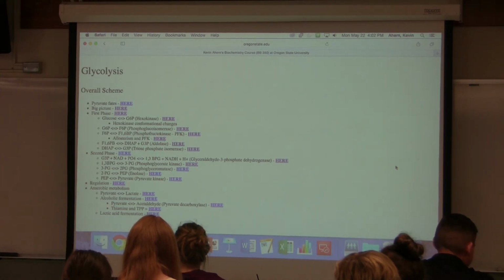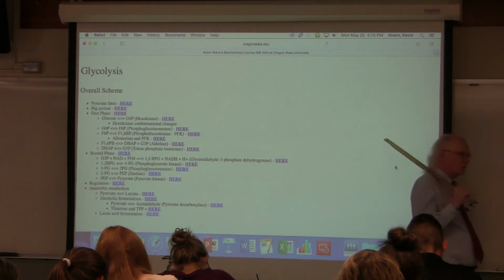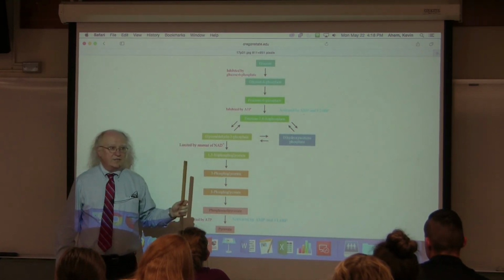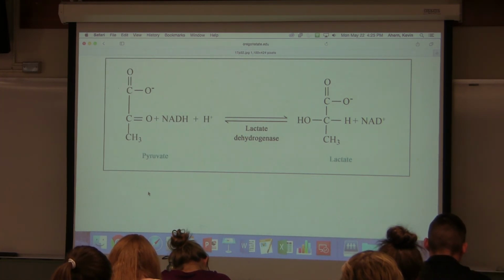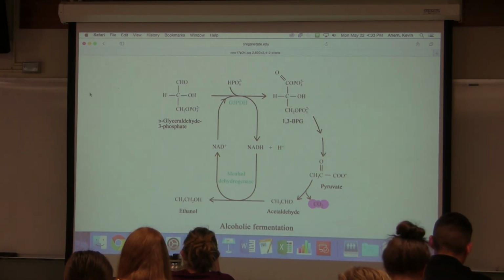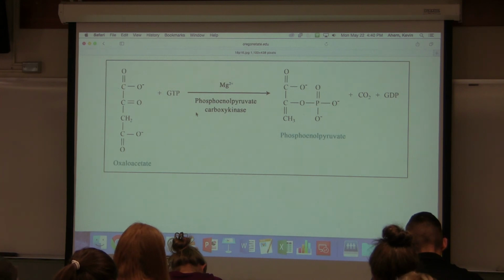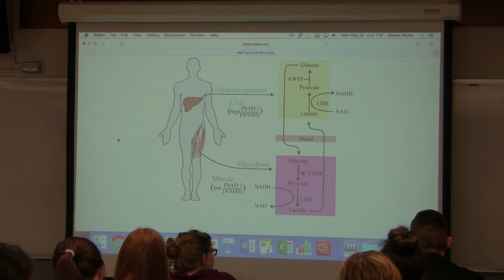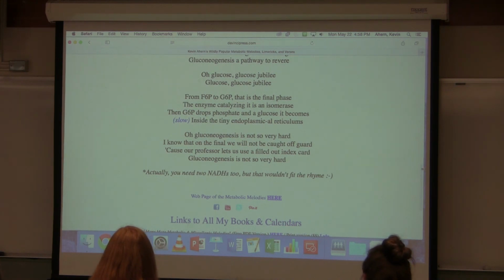27. Ahern's BB 350 at Oregon State University - Glycolysis II & Gluconeogenesis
2. Kevin's lectures with The Great Courses
3.  Kevin's Lecturio videos for medical students

1. In reaction 8, 3-PG is converted to 2-PG, catalyzed by phosphoglycerate mutase.

2. In reaction 9, 2-PG is converted to PEP, catalyzed by enolase.

3. Reaction 10 is the "Big Bang" of glycolysis. In it, PEP is converted to pyruvate and an ATP is made by substrate level phosphorylation.

4. Glycolysis is regulated allosterically by three enzymes - hexokinase (inhibited by G6P), phosphofructokinase (inhibited by ATP, activated by AMP, F2,6BP), and pyruvate kinase (inhibited by ATP).

5. Pyruvate kinase is regulated by covalent modification and allosterically. Allosteric activation occurs with either F1,6BP (feedforward activation) or AMP (indicates low cellular energy). Allosteric inhibition occurs with ATP. Inhibition of pyruvate kinase is very important to keep gluconeogenesis going (synthesis of glucose) when it is occurring.

6. The two NADHs produced in glycolysis are a factor in determining which pathways is taken after pyruvate is produced in glycolysis. Three different pathways are possible AFTER glycoysis. Pyruvate is the last molecule made in glycolysis.

7. Both animals, plants, and microorganisms have the same pathway when oxygen is available. This involves converting pyrvate into acetyl-CoA for oxidation in the citric acid cycle. When oxygen is present, NADH donates its electrons to the electron transport system, creating NAD+. This means there is plenty of NAD+ when oxygen is abundant.

8. In animals, lactate is made from pyruvate when oxygen is missing (anaerobic - such as in muscles during heavy exertion). This is done to regenerate NAD+, which is low in low oxygen conditions. NAD+ is needed to keep glycolysis going under these conditions.

9. Conversion of pyruvate to ethanol involves two enzymes - 1) pyruvate decarboxylase (requires lipoic acid, NAD+, FAD, coenzyme A, and thiamine pyrophosphate) to convert pyruvate to acetaldehyde and 2) alcohol dehydrogenase to convert acetaldehyde to ethanol. The latter reaction is the one where NADH is used and NAD+ is produced.

10. Metabolism of glucose by anaerobic pathways does not release nearly as much energy as when glucose is metabolism by the aerobic pathway. Note that conversion of pyruvate to ethanol by microorganisms is a two step process. The last step in the process is catalyzed by alcohol dehydrogenase. In microorganisms, the direction of the reaction is towards producing ethanol. Animals also have an alcohol dehydrogenase, but they use it for the reverse direction to break down ethanol. The product of the reverse reaction is acetaldehyde and may be responsible for hangovers.

Highlights Gluconeogenesis

1. Gluconeogenesis is the pathway that is involved in the synthesis of glucose. It operates mostly in the liver and kidney. It uses 7 of the same enzymes as glycolysis by running the reactions in the opposite direction from glycolysis. The other three enzymes are replaced by four new enzymes in gluconeogenesis. The two of these are pyruvate carboxylase and phosphoenolpyruvate carboxykinase (PEPCK).
2. Pyruvate carboxylase is a biotin-containing enzyme that is found in the mitochondrion and it catalyzes the addition of a carboxyl group to pyruvate to make oxaloacetate. The reaction requires ATP
3. In the cytoplasm, PEPCK catalyzes the conversion of oxaloacetate to PEP and the reaction requires GTP. The next reactions for gluconeogenesis are the reversal of reactions of glycolysis up to PFK.
4. The PFK enzymatic reaction of glycolysis is replaced by the enzyme fructose-1,6bisphosphatase (F1,6BPase). It acts to remove a phosphate from F1,6BP, yielding F6P. This reaction is energetically favorable, since ATP is NOT regenerated (as it would be if the glycolysis reaction were reversed).
5. The hexokinase reaction of glycolysis is replaced by the enzyme glucose-6-phosphatase (G6Pase), which acts to remove a phosphate from G6P to yield free glucose. This reaction is energetically favorable, since ATP is NOT regenerated (as it would be if glycolysis reactions were reversed).
6. Reciprocal regulation of glycolysis and gluconeogenesis is accomplished mainly by the molecule fructose-2,6-bisphosphate (F2,6BP). It acts to stimulate glycolysis by turning on PFK (your book calls it PFK-1) while at the same time acting to inhibit gluconeogenesis by turning off the corresponding enzyme, F1,6BPase. Thus, when F2,6BP is present, glycolysis is running and gluconeogenesis is inhibited. When F2,6BP is absent, gluconeogenesis is running and glycolysis is inhibited